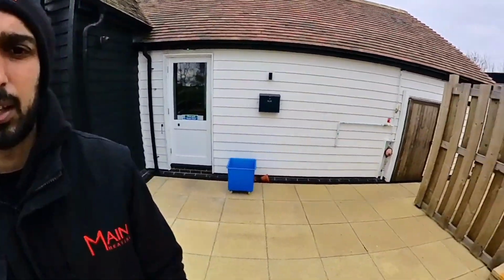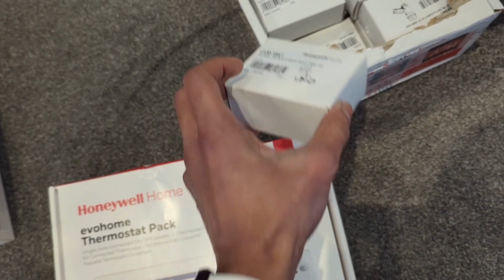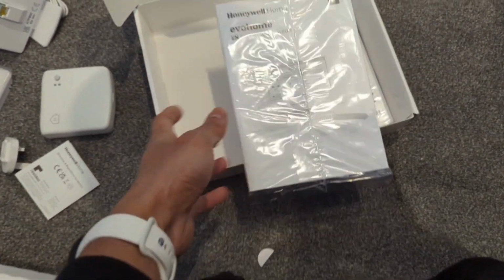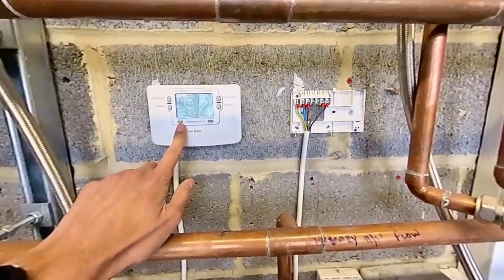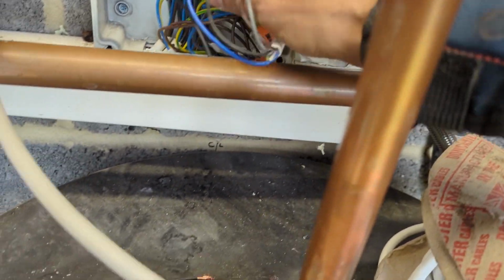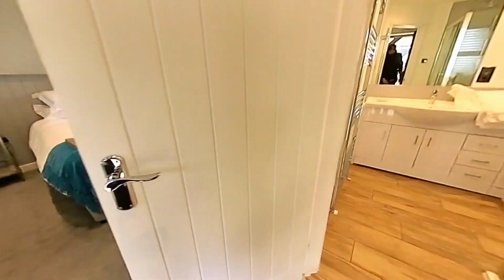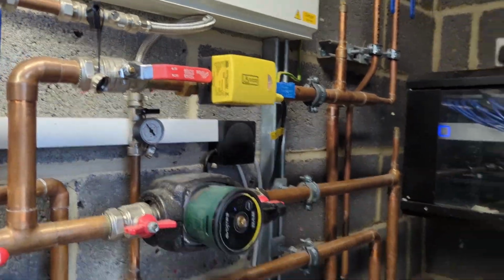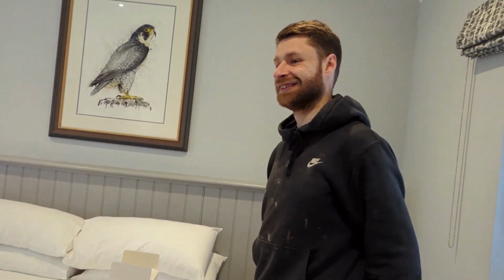Customer Told By Five Companies It Can't Be Done! Did We Do It?